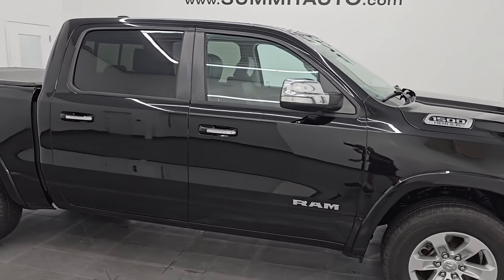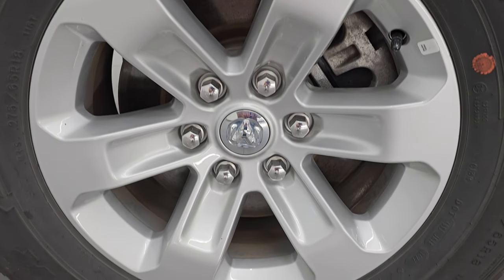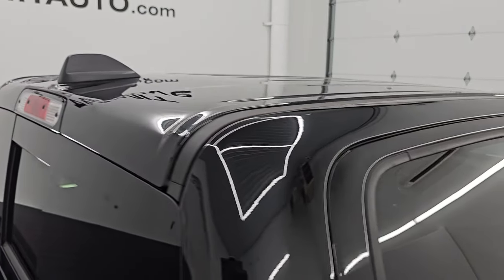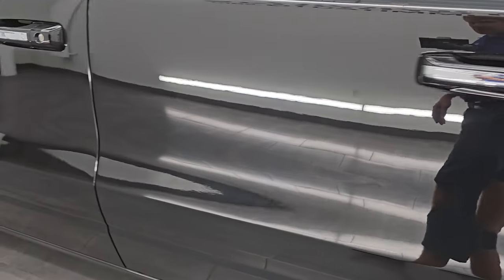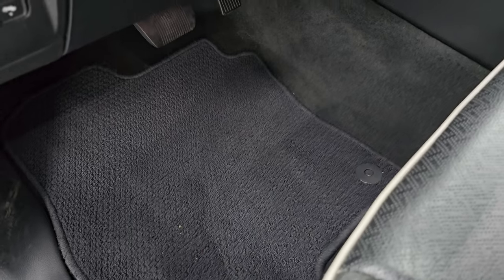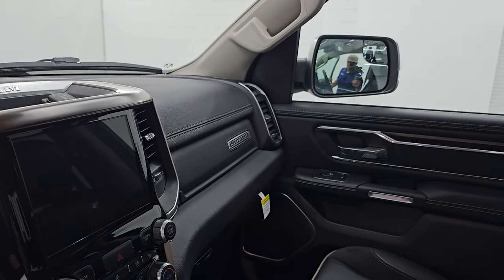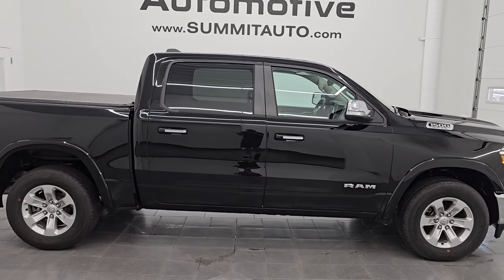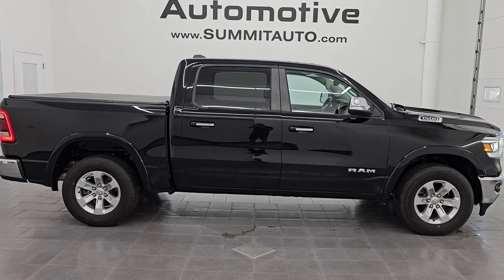2022 RAM 1500 LARAMIE CREW SHORT DIAMOND BLACK 3.92 GEARS 4K WALKAROUND 14805Z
This 2022 RAM 1500 LARAMIE CREW SHORT HEMI WITH 3.92 GEARS IN DIAMOND BLACK FOR SALE IN FOND DU LAC OSHKOSH WISCONSIN 54935 is the vehicle we did walk around review of today.

Thank you for checking out this video of this 2022 RAM 1500 LARAMIE CREW SHORT HEMI WITH 3.92 GEARS IN DIAMOND BLACK FOR SALE IN FOND DU LAC OSHKOSH WISCONSIN 54935

STOCK: 14805Z
PRICE: $41,992
MILES: 20,271
MAKE: RAM
MODEL: 1500
VIN: 1C6SRFJT8NN344963
LOCATION: FOND DU LAC OSHKOSH WISCONSIN, 54937 TRUCKS ON 41

1 OWNER! CLEAN TITLE HISTORY! CLEAN CARFAX!* 5.7 Liter OHV V8 Hemi with Multiple Displacement System MDS Engine, 395 Horsepower* Full Four Door Crew Cab* Short Box 5 Foot 7 Inch 5' 7" Shortbox* Laramie Package* 8 Speed Automatic Transmission* 4x4 Push Button Four Wheel Drive 4WD* Factory GPS Navigation System* Reverse Backup Camera Rearview Camera* Dual Rear Exhaust* Black Alcantara Suede And Leather Seats* Non Smoker* Dual Power Air Conditioned Ventilated and Heated Seats* Black Ebony Leather Seats* Bucket Seats* Memory Driver's Seat* Tyger Soft Fold Up Tonneau Cover* Full Towing Package with Receiver Trailer Hitch, Wiring and Transmission Cooler Tow Package* Factory Brake Controller* Heated Power Fold-in Power Mirrors with Built-in Directional Signals with Drivers Side Blind Spot Mirror* Electronic Stability Control Traction Control ESC* Goodyear Wrangler Fortitude 275/65 R18 Tires* Painted Alloy Rims Premium Wheels* Four Wheel Disc Brakes* 3.92 Gears* Drop-in Bedliner* Bedrail Covers* LED Fog Lights* LED Headlights* LED Running Lights* LED Tail Lamps* Easy Fuel Capless Fuel Fill* Locking Tailgate* Chrome Tipped Exhaust* Chrome Trimmed Grill* Chrome Trimmed Mirrors* Fender Flares* AM / FM Radio Tuner* Sirius/XM Satellite Radio Capabilities Sirius / XM* Uconnect (R) 8.4 AM/FM System 8.4 Inch Touchscreen with AM/FM* 7-Inch Multi-View Display* Alpine Premium Audio Sound System* SOS / Assist System* U Connect Hands Free Bluetooth Hands-Free Phone System Blue Tooth* Android Auto Compatible* Apple Car Play Compatible* Auxiliary MP3 Jack Portable Audio Connection* Factory Subwoofer* USB C Jack* USB Jack Portable Audio Connection* Enter-N-Go System Keyless Entry System* Keyless Entry with Factory Remote Start* Push Button Start* Power Sliding Rear Window Rear Window Defroster* Adjustable Height Seatbelts* Driver and Passenger Front Air Bags* L.A.T.C.H. Child Safety System* Side Curtain Air Bags SRS Safety Restraint System* Heated Steering Wheel Multi-Function Steering Wheel Controls* Homelink System with Three Programmable Buttons for Garage Doors, Lighting Systems & Security Systems* Compass, Outside Temperature Display and Mileage Display* Dual Multi-Zone Climate Control* Power Adjustable Pedals* Factory Floormats* Woodgrain Dash And Door Trim* Air Conditioning AC* Cruise Control* Power Locks* Power Windows* Automatic Headlights Autolamp* Tilt/Telescope Steering Wheel* 115V / 400W AC PowerPlug In Outlet* 3 Year / 36,000 Mile Remaining Factory Bumper to Bumper Warranty, Whichever comes first* 5 Year / 60,000 Mile Remaining Powertrain Factory Warranty, Whichever comes first* Diamond Black Crystal PearlcoatONE OWNER! CLEAN AUTOCHECK! Very very clean inside and out! This is one of the sharpest 2022 Ram 1500 crewcab shortbox 1/2 ton trucks on our lot! Make your move before this super clean 4wd is gone!*